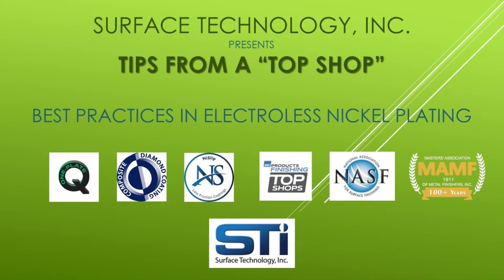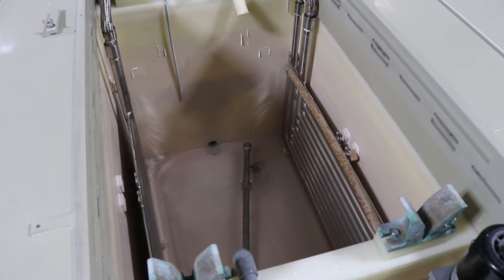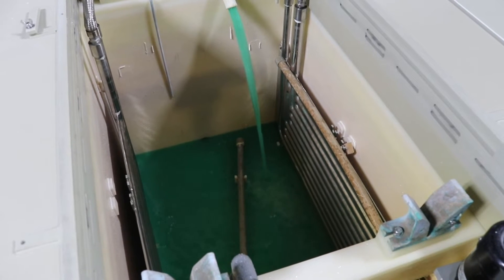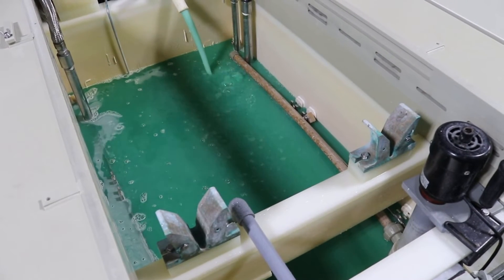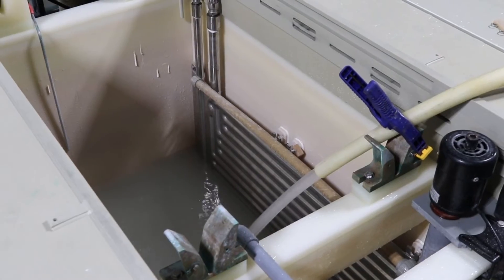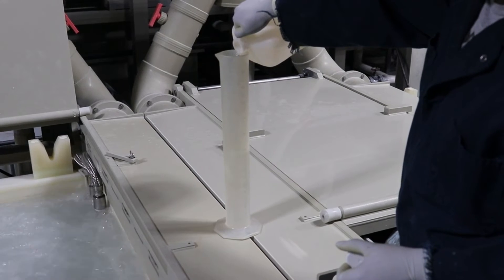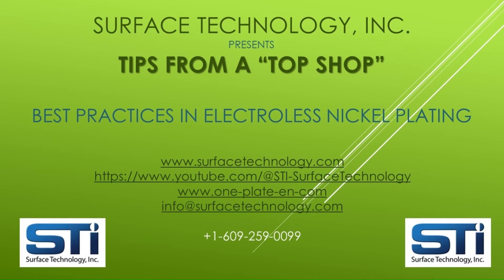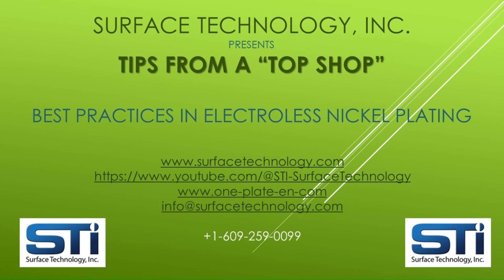How to Strip and Passivate an Electroless Nickel Plating Tank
we share how to strip and passivate an electroless nickel plating tank.  This is important for consistent performance and long life of the EN bath. These methods are best practices from our state of the art plating shop dedicated to electroless nickel and composite electroless nickel. They feature our One-Plate single component electroless nickel solutions.